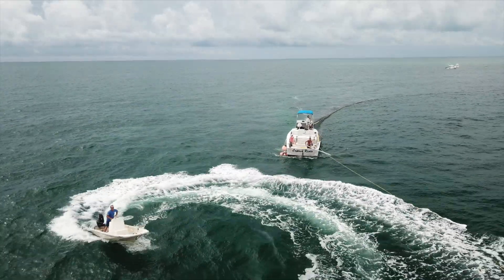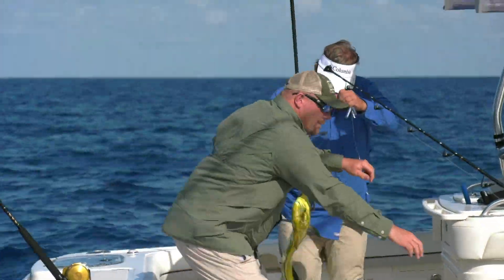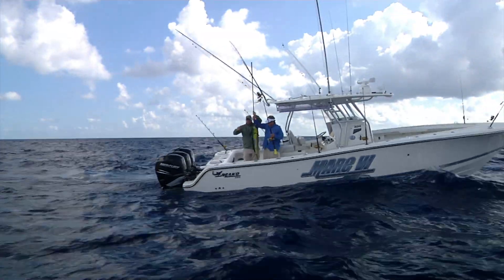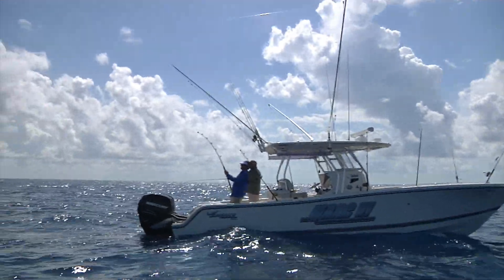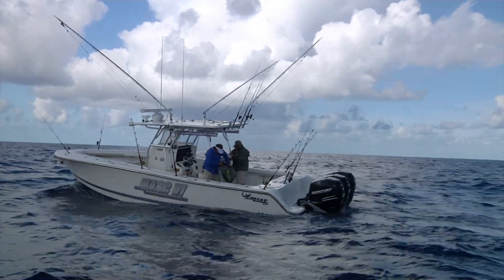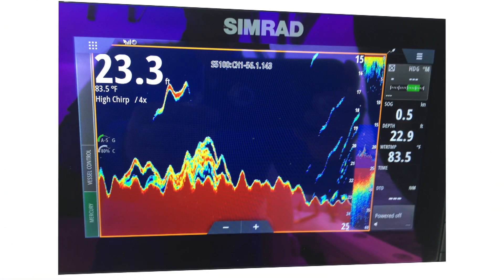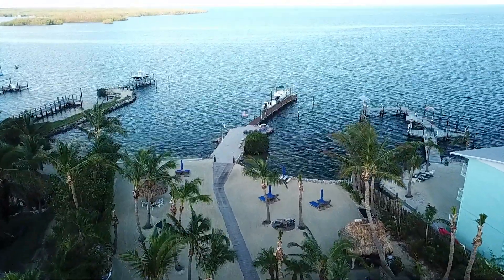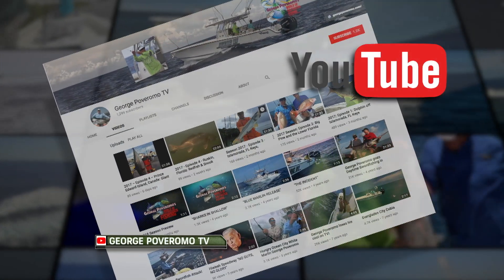2018 - Episode 9 - Key Largo, FL Keys, Dolphin & The Ballyhoo Boats!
After catching their fill of dolphin offshore, George and Kevin Jeffries get down current of a ballyhoo boat and catch Muttons and mackerel.